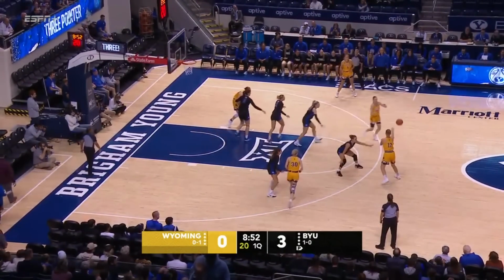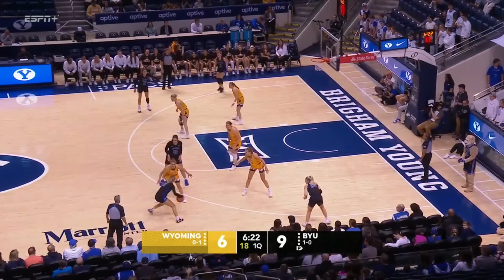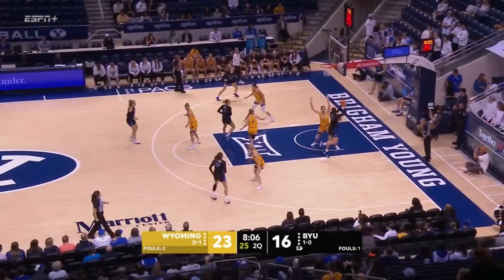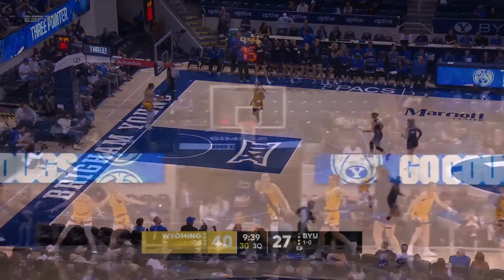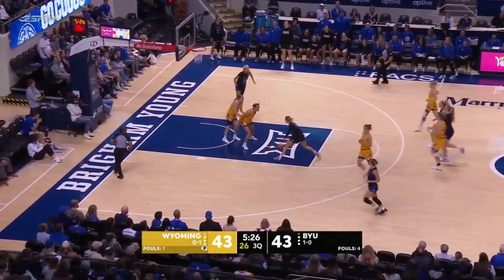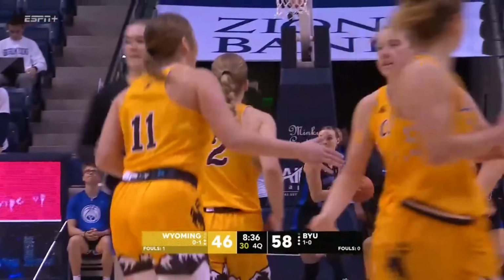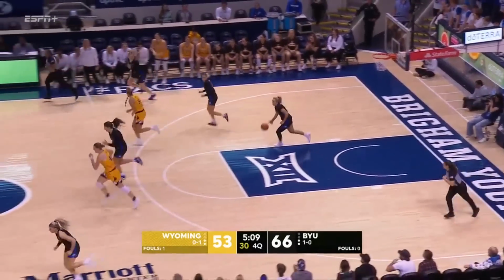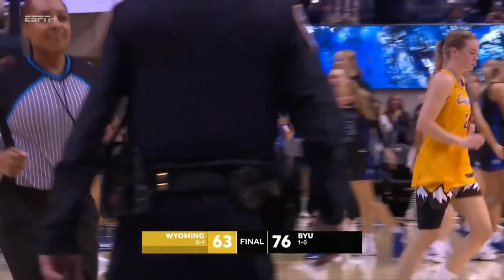BYU Women's Basketball vs Wyoming || FULL GAME HIGHLIGHTS || November 9, 2024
full game highlights from the Cougs' win over Wyoming at the Marriott Center.